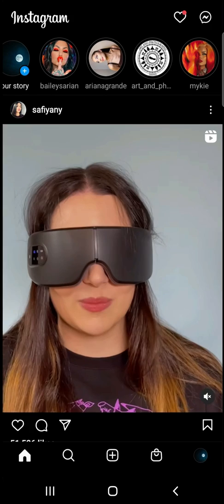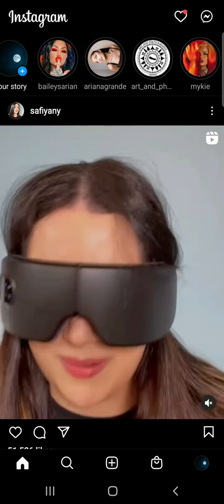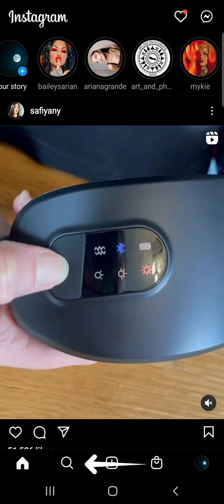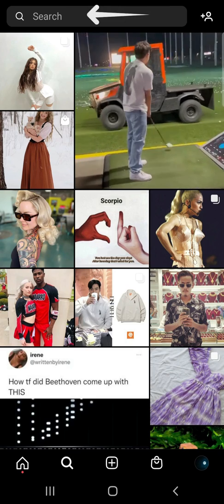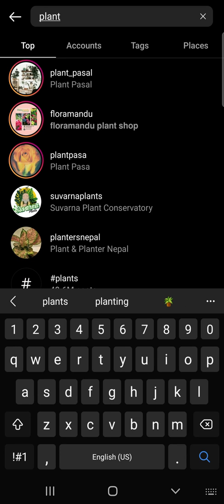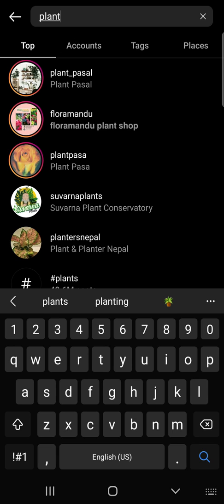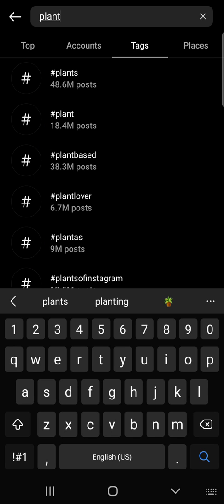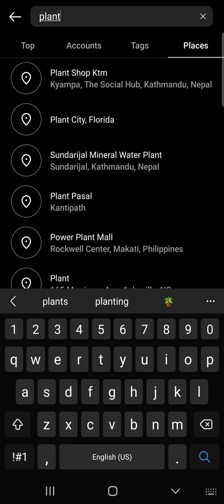How To Search on Instagram | Find Contacts on Instagram (2022)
In this video, I am going to guide you to search on Instagram.

Instagram is a social networking platform used to share photos and videos. The users can interact with their followers via live streaming as well. And the video-sharing has expanded over the years to posts, stories, reels, and IGTV.

To search on Instagram, you must go to the search tab. And search for anything you like. Then, under the four tabs; Top, Accounts, Tags, and Places, you can find the search results.

Down below are the steps to Search on Instagram:

STEP 1: Open Instagram
STEP 2: Login
STEP 3: Tap the search icon
STEP 4: Tap the search bar
STEP 5: Type in anything you want to search
STEP 6: Find the search results under four tabs

CHAPTERS
0:00 - Intro
0:25 - How to search on Instagram
1:09 - Outro

Hey EveryOne!